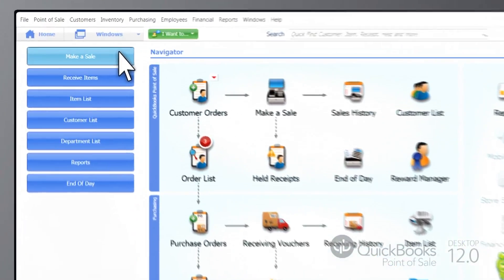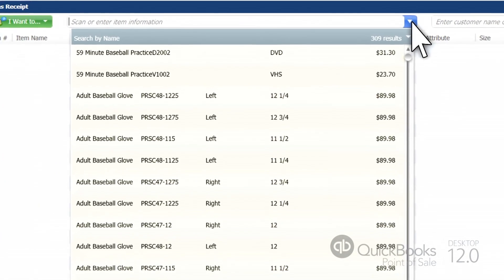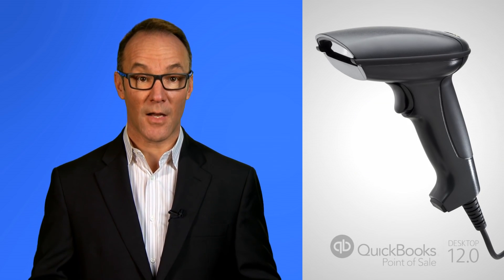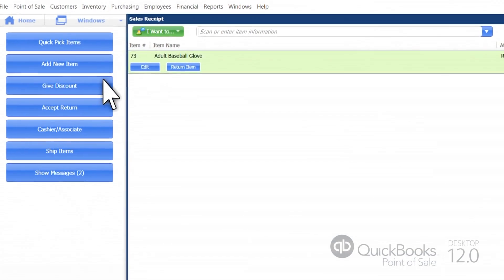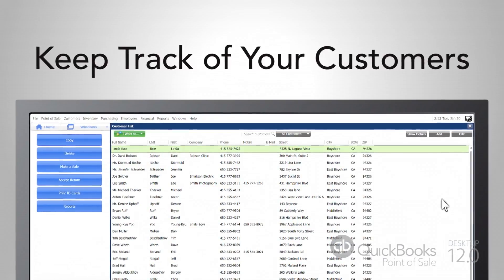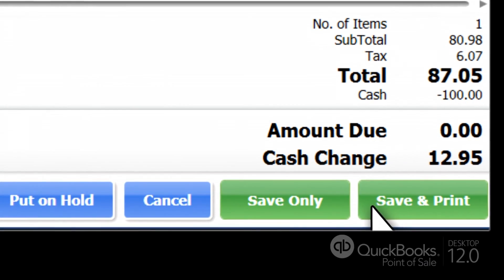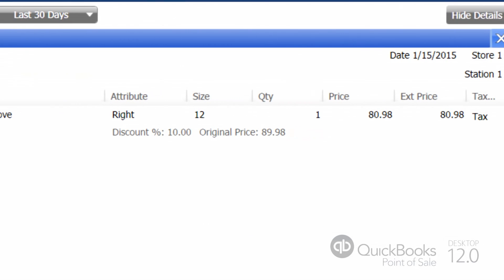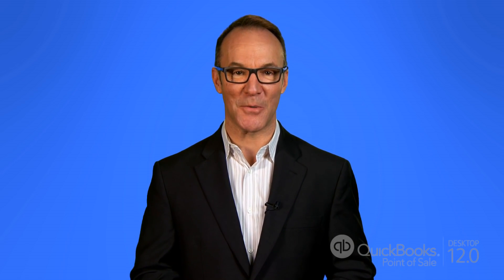How to Make a Sale in QuickBooks Point of Sale Desktop 12 0